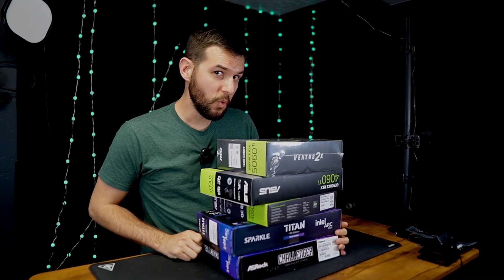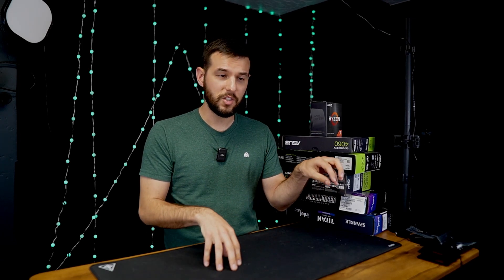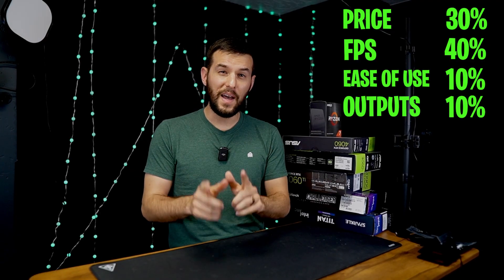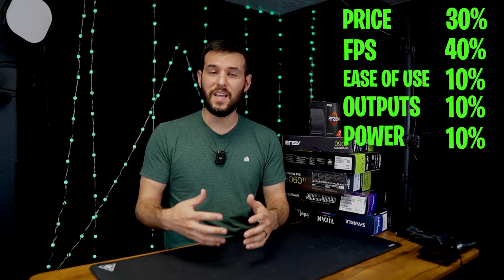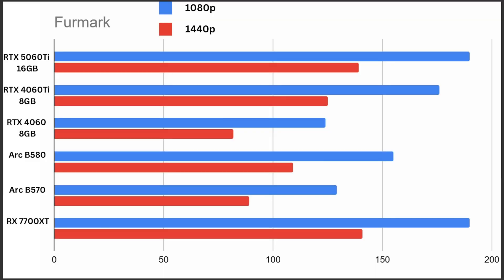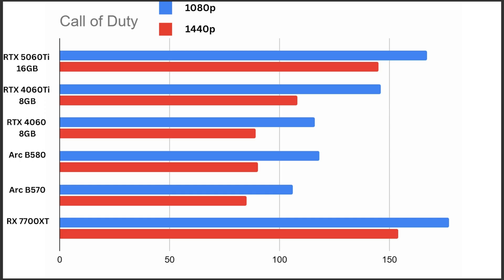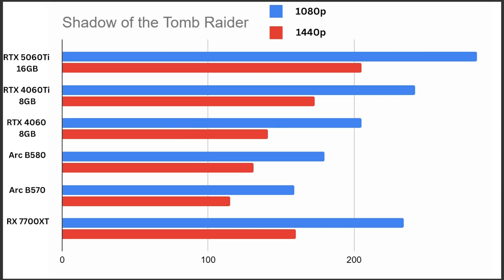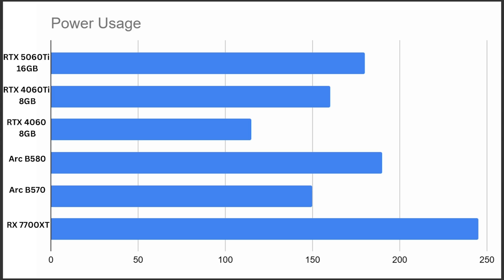Budget GPU Tier List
Finding the best GPU for under $500!